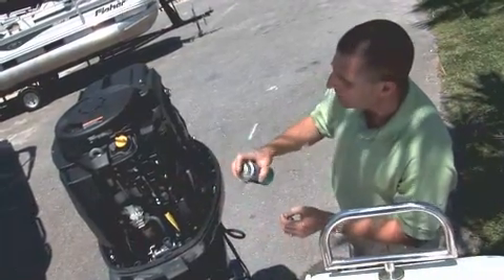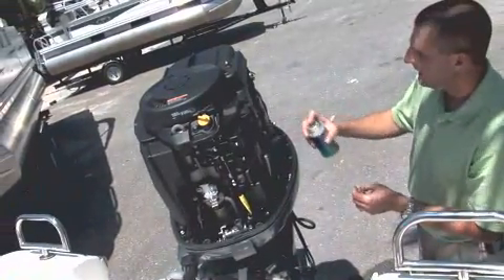Save Money by Maintaining Your Own Boat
Expert boat builder Jamie D has published an e-book that will teach you how to keep your boat in perfect shape. He'll lead you through the many aspects of doing your own boat maintenance, such as outboard, dashboard, electrical, electronics, safety gear, bilge and water pump and much more. Available at paragoexports.com, the premier global site for savings and environmental issues. Book and Video for step by step teaching.